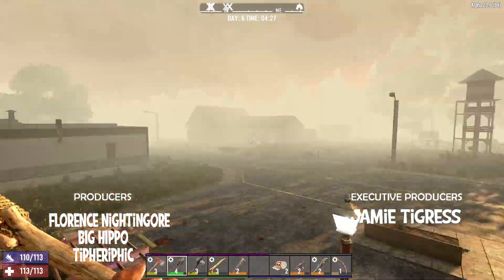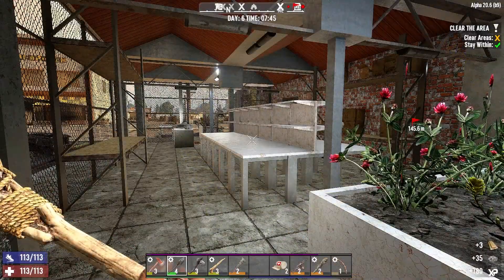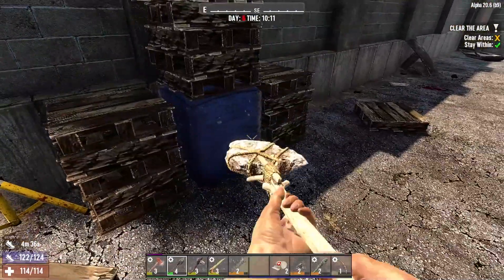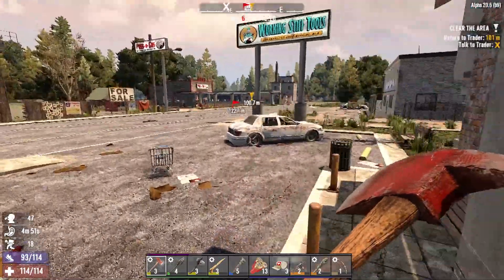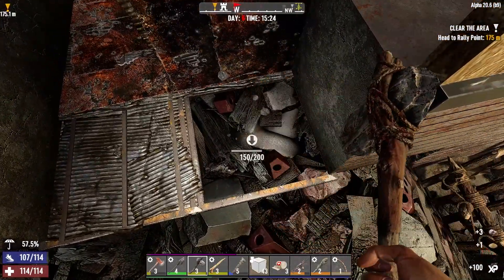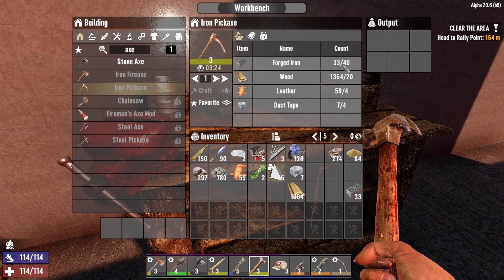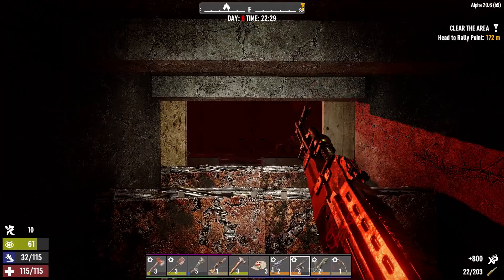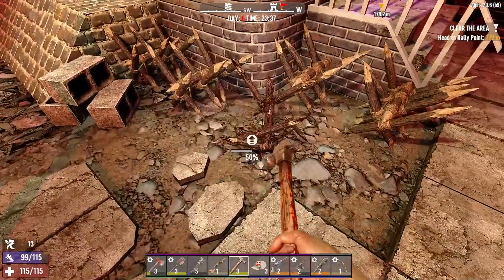Mastering The Horde! - The Last Stand #6 (Horde Every Night ) - 7 Days To Die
It is time for a vanilla playthrough! Getting back to their roots, Daphy challenges herself to permadeath, and horde every night playthrough. Place your bets now on how long she will last!

7 Days to Die is a "Zombie Horde Survival Crafting Game". Yep, that's a lot of words. That's because 7 days to die is a lot of things. It is a zombie horror game. You are being pursued by zombies with the constant threat of a horde in 7 days, nowhere to run, nowhere to hide. They come for you on day 7, and you have that much time to prepare. If you survive that horde, another one is coming on day 14, stronger than before. You must improve your base, become more skilled, or you will lose everything. It is also a crafting game, where you can build your base, weapons, tools, even electrical traps, and turrets to keep you alive through the night. It is also a survival game, where you must scavenge food, mine resources, and manage your general health through diseases and dysentery. What makes 7 Days to Die special isn't just that unique mix of gameplay features I describe above, it is also a "fully destructible world" based on voxel technology. You can dig anywhere, and destroy anything, in a true sandbox environment. The replay-ability is near infinite, limited only to your imagination and gluttony for punishment. There are multitudes of settings for you to customize your experience to make it as tough, or as creative as you wish. 7 Days to Die is also created with multiplayer in mind. You can collaborate in teams, or strike out on your own as a lone wolf. you can form alliances, group up for the shared experience, or attack other players on PVP servers for the ultimate survival challenge. Will you be a member or a community, or a threat from afar? The many, many choices are yours.

**LINKS**
Amazon Wishlist